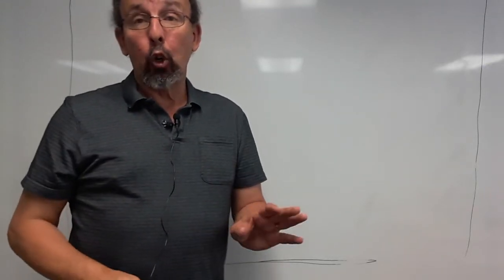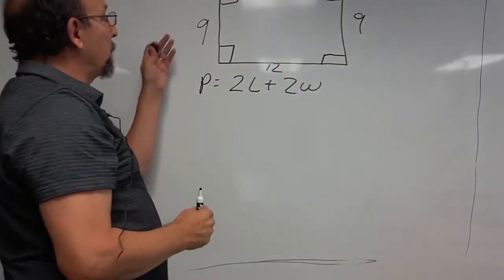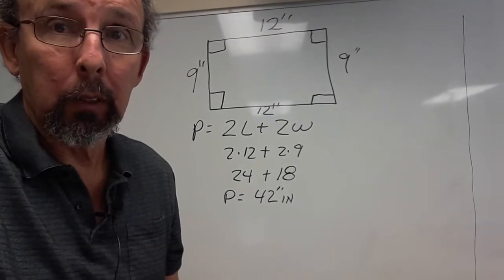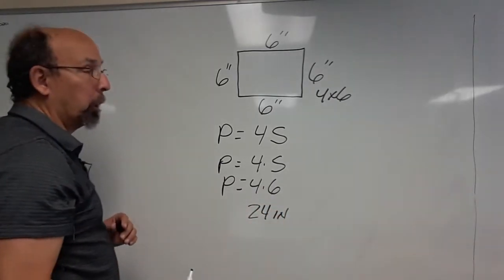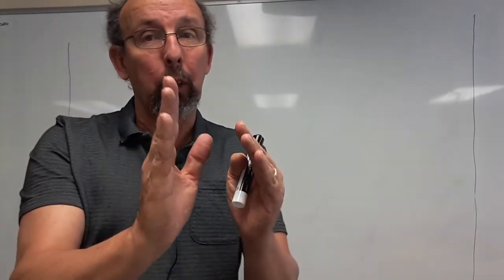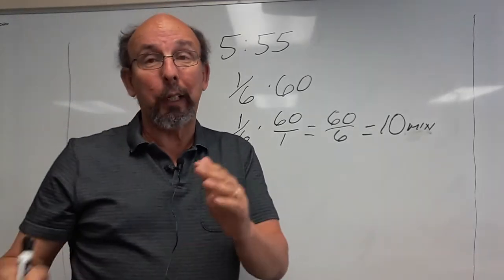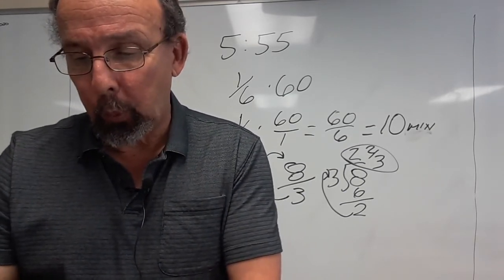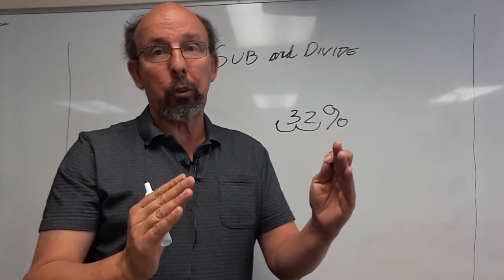Lesson 105 and review